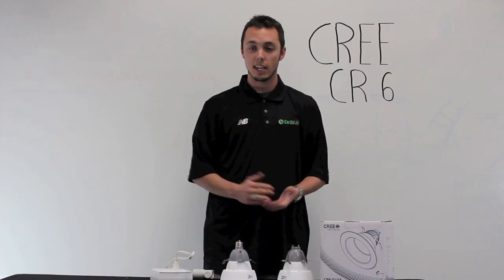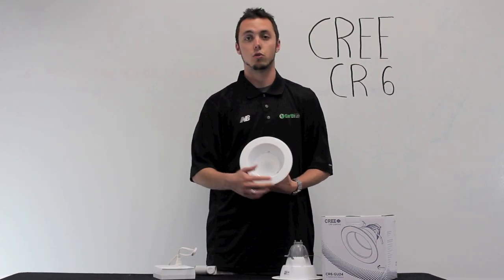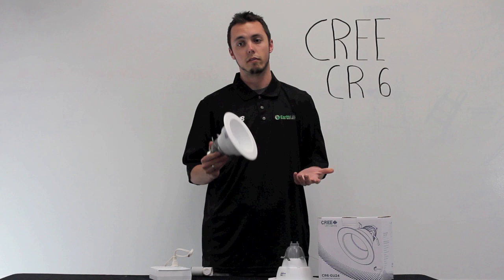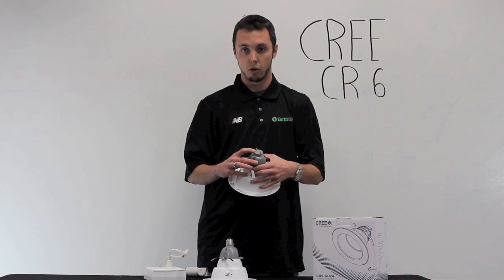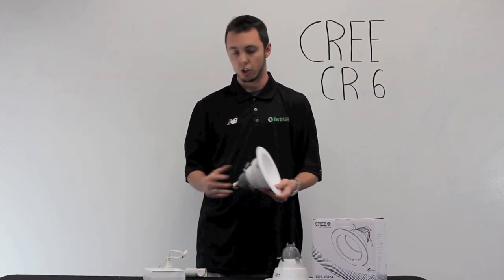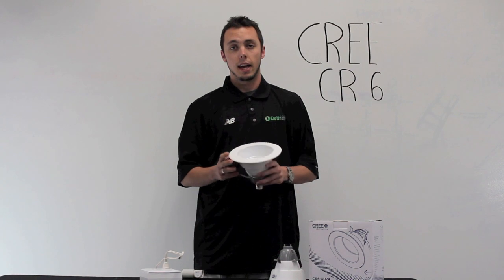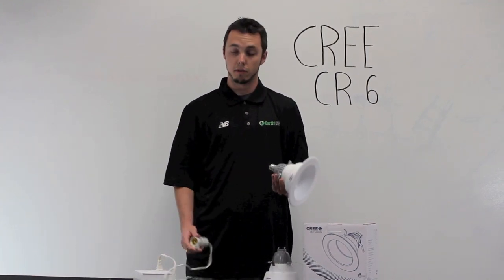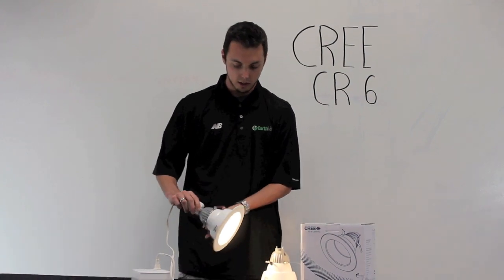CREE CR6 LED Recessed Lighting Fixture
The CR6 downlight is bringing LED lighting to the masses.  This product is an amazing combination of price and performance.  Powered by Cree TrueWhite®Technology and built upon technical innovations in optical, electronics, mechanical, and thermal design, the CR6 provides amazing color accuracy and advanced dimming capabilities.  Dimming down to 5% with traditional, widely available dimmers makes this downlight perfect for a variety of applications.
Designed to easily install into existing 6" housings or in new construction applications.  The CR6 downlight provides higher efficacy and longer life than Compact Fluorescent Lamps, with the beautiful light quality that you would expect from an incandescent.